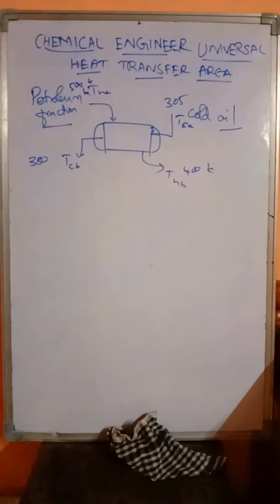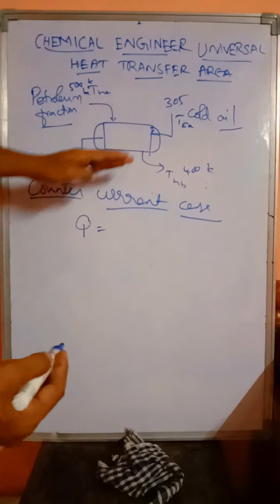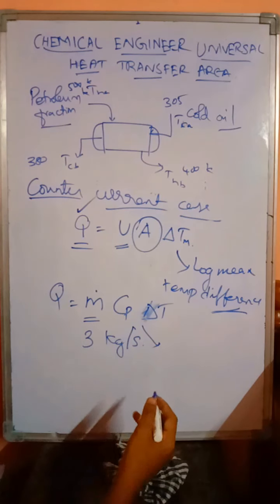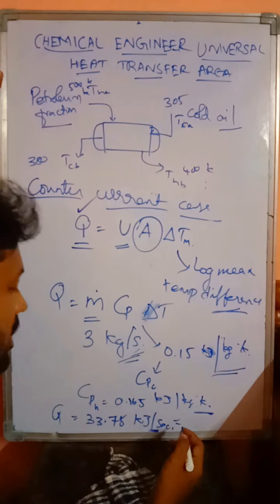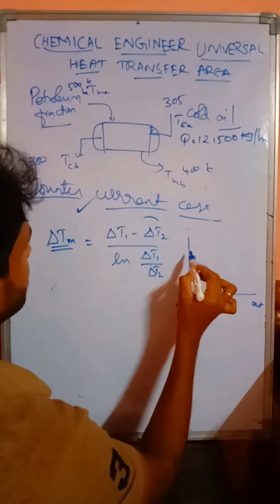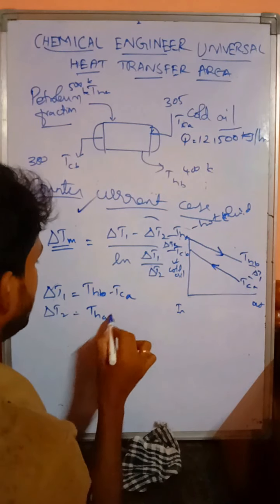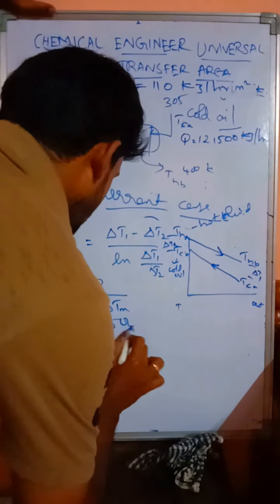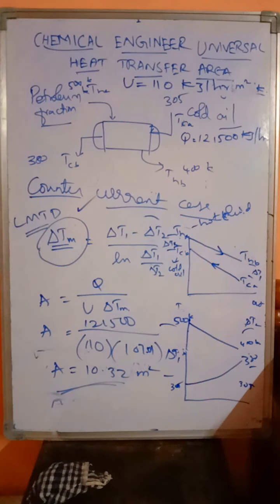Heat Transfer Area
Heat transfer area calculation for Heat exchangers